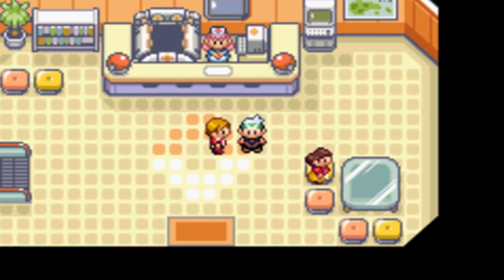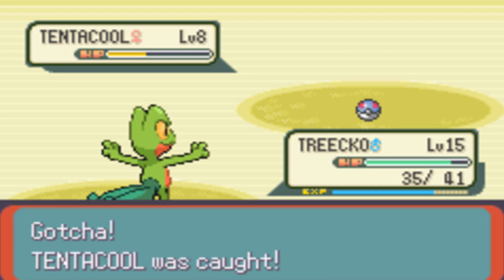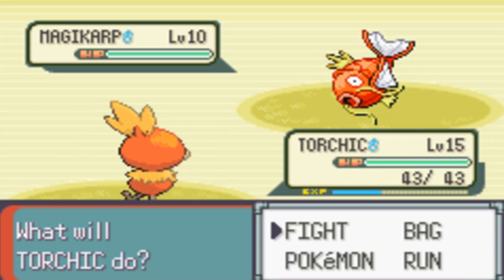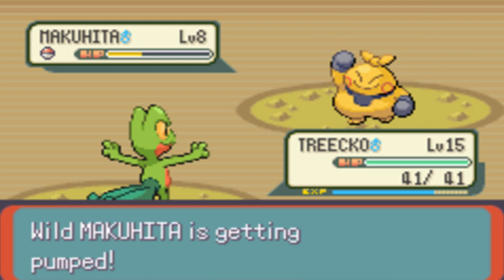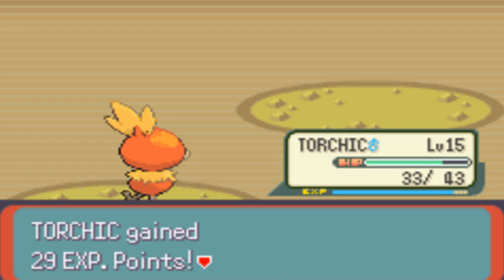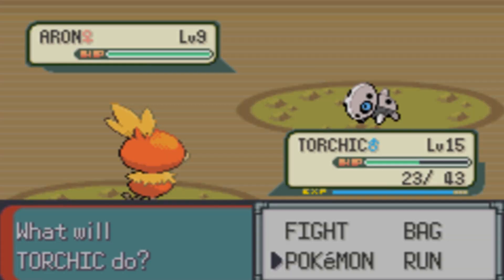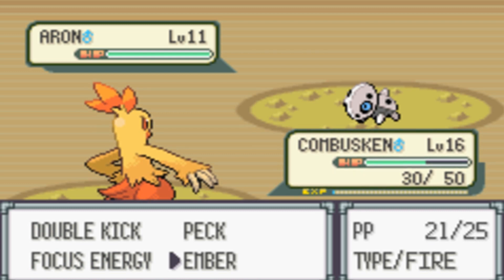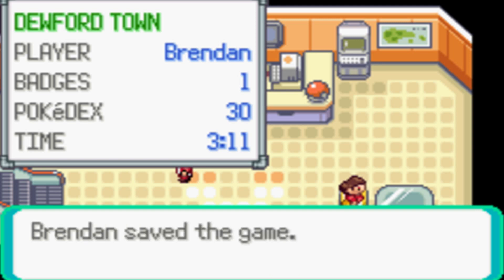Let's Play Monthly Pokemon Emerald Part 10 - Pokemon Stuff in Dewford Town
We now set forth into Dewford Town and briefly explore Granite Cave in order to evolve and catch pokemon... This is I'm assuming is the most Pokemon caught and evolved in 1 video.

Team consists of Grovyle, Combusken, Marshtomp, Taillow, Ralts, Zigzagoon, Makuhita, Sableye, Aron

*This contains a reference to Chuggaconroy's LP of Pokemon Emerald*